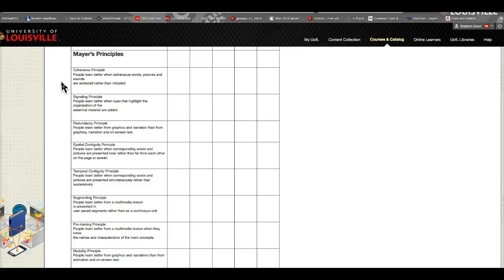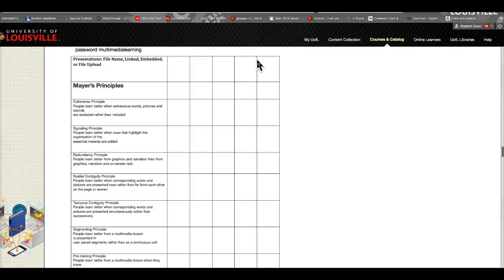Module 4: Multimedia that Teaches April 1, 2015